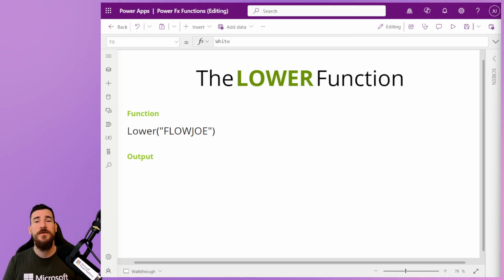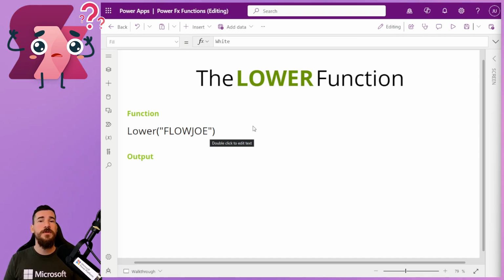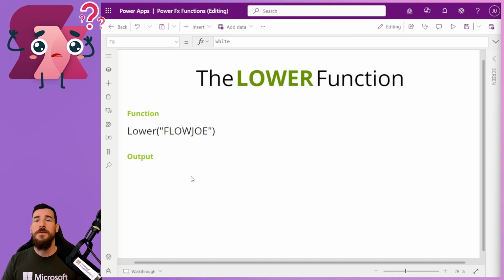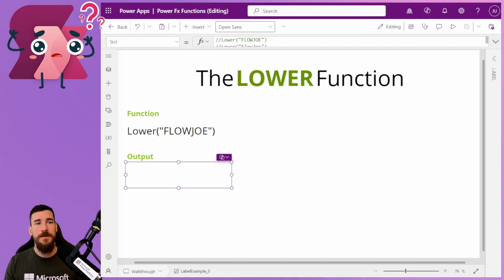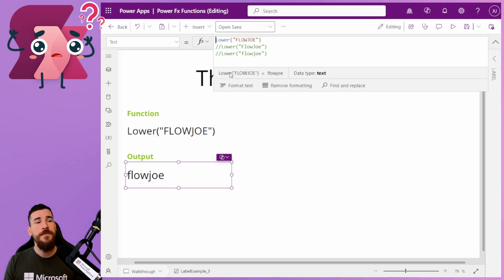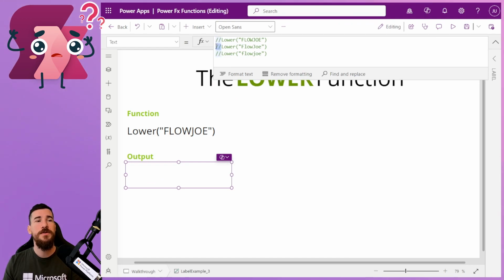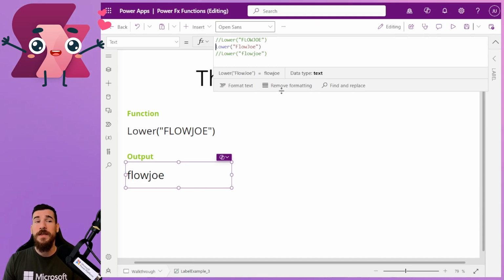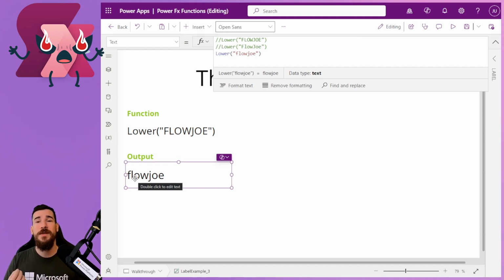Lower Function (Convert Every Character to Lowercase) | Power Fx | Copilot Studio - Power Apps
Learn how to use the Lower function's capabilities in Power Fx to convert text to ALL lowercase, changing every character of every word to lowercase. This demo uses Power Apps, but it's the same wherever Power Fx is used (such as Copilot Studio etc).

Chapters:
00:00 Introduction
01:43 Full Capitalization Example
02:03 Multiple Capitalization Example
02:26 Lower Case Example